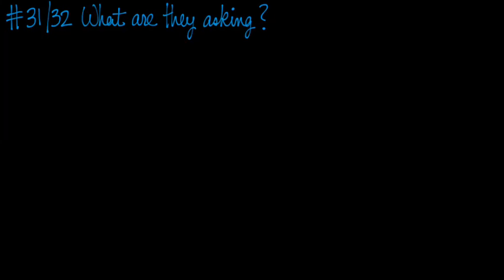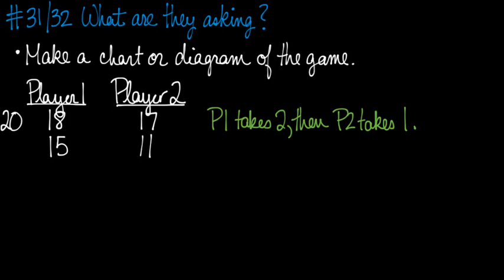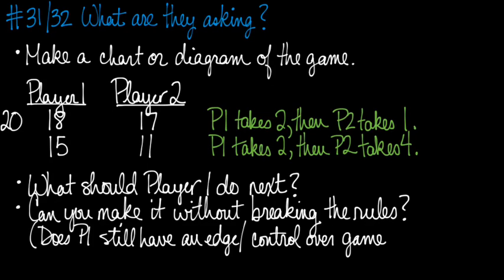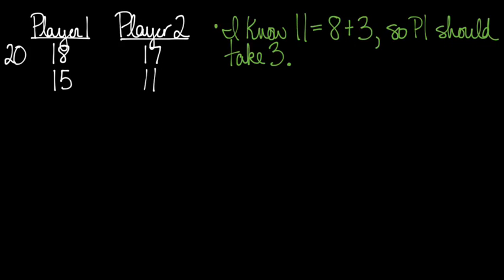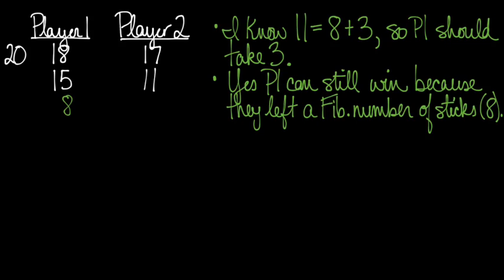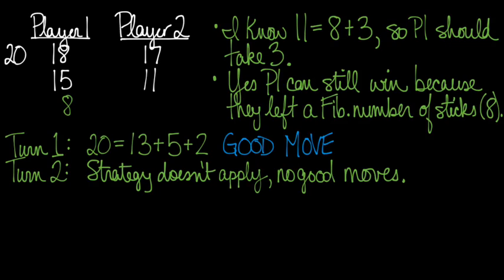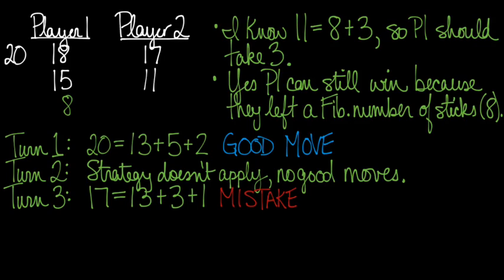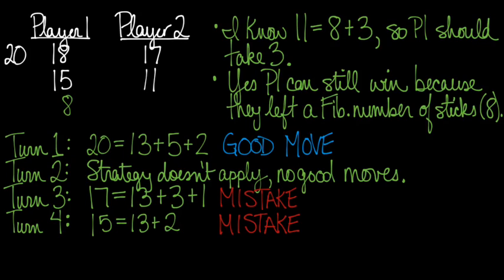M 302 Homework 2 Help #31, 32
Hints for two hw problems.